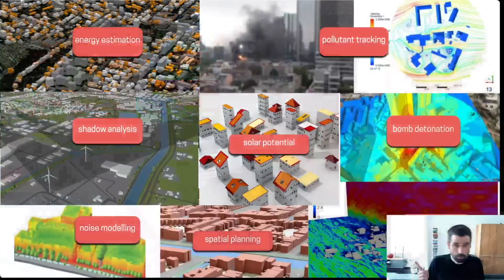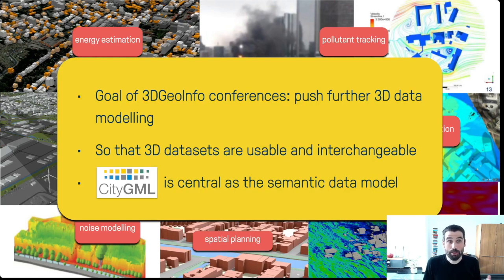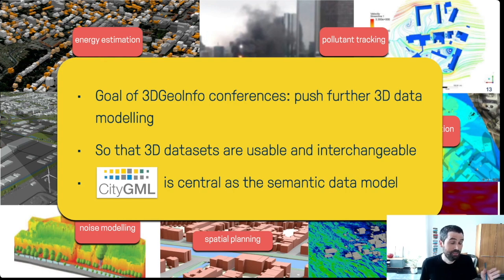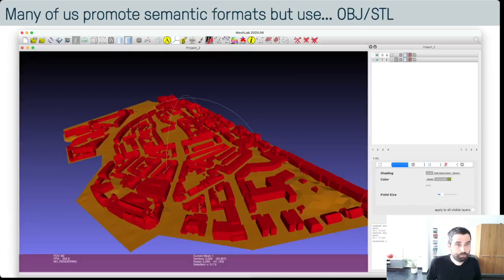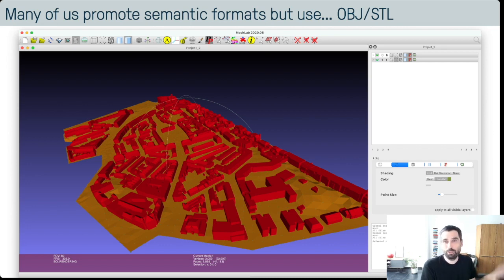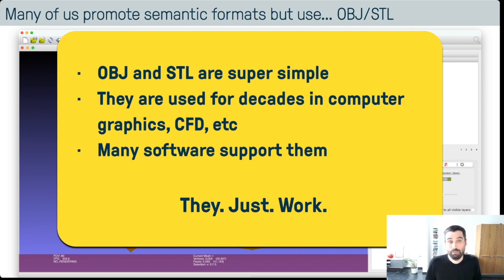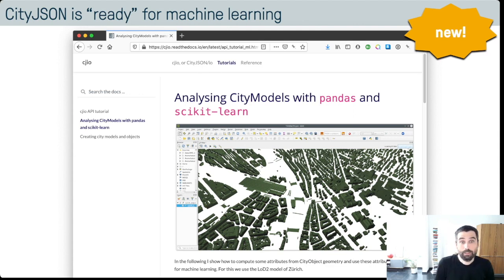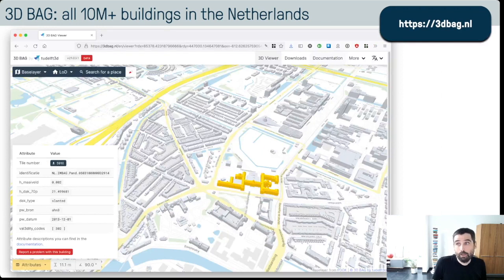Maybe it’s time to do something with all those 3D city models?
Keynote given at the 3DGeoInfo conference on 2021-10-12